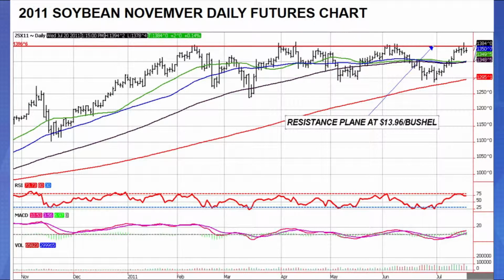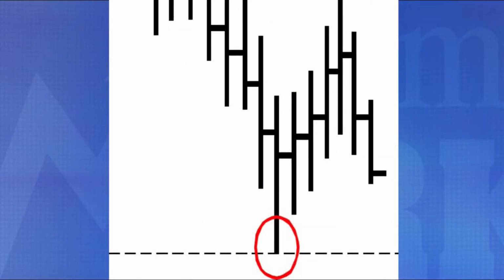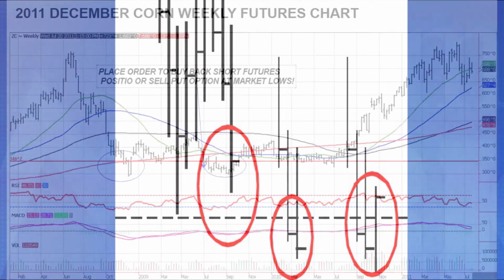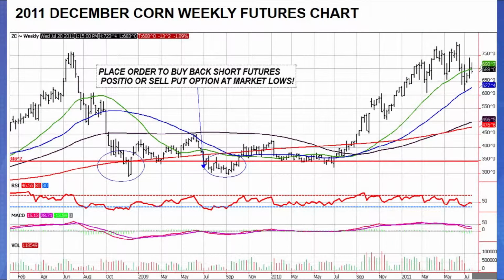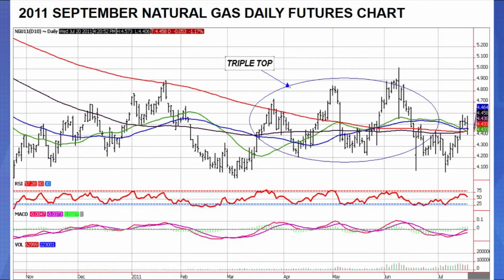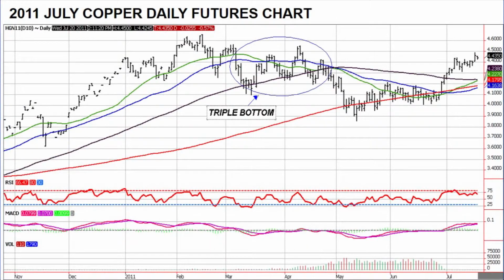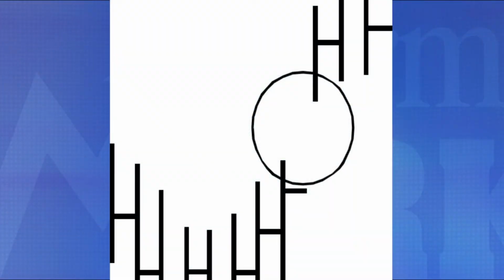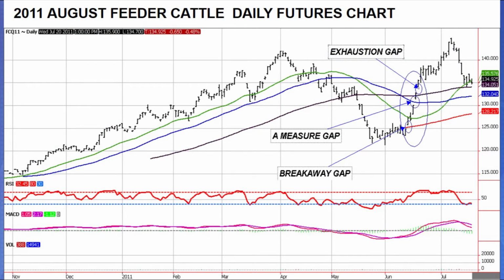Farms.com Market School: Defining More Technical Analysis Futures Terms. 2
Farms.com Market School Lesson 21  Part 2 Technical Analysis

Moe Agostino explains some additional grain futures technical analysis terms to help farmers identify trends to improve their crop marketing.